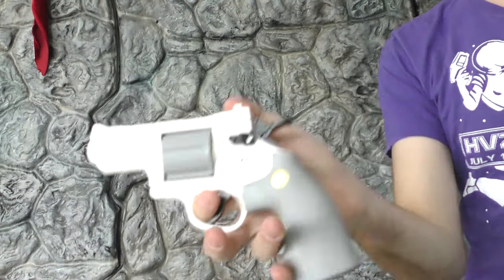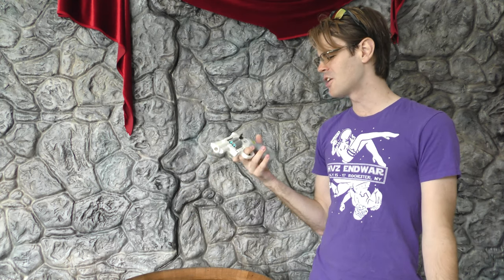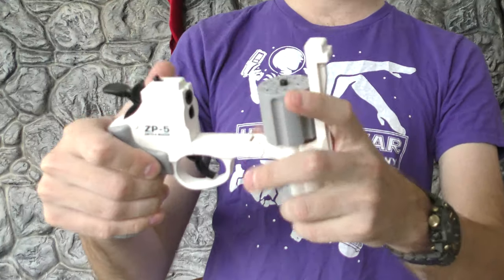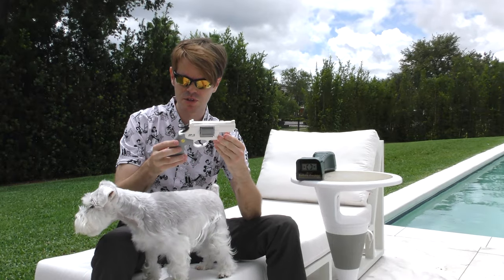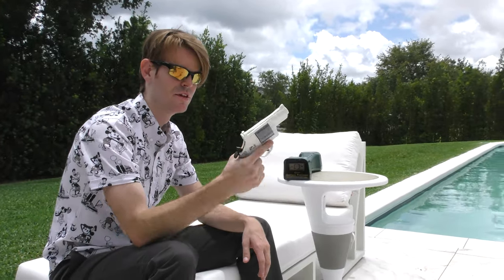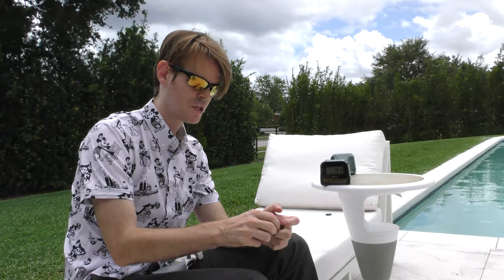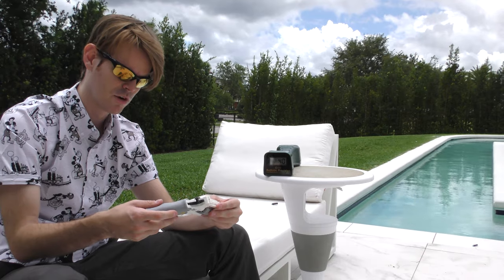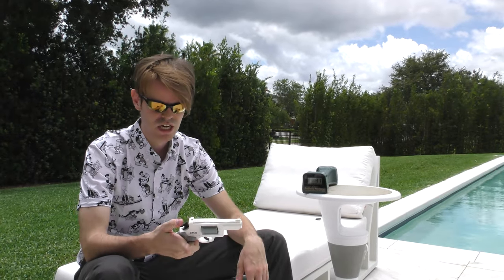This Blaster Would Be Cool If It Didn't Look Like This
China has a strange knack for making blasters are fun to play with except for the fact that you can never leave your house with them.

My fanmail address is:
Drac Thalassa
4426 Hugh Howell Rd.